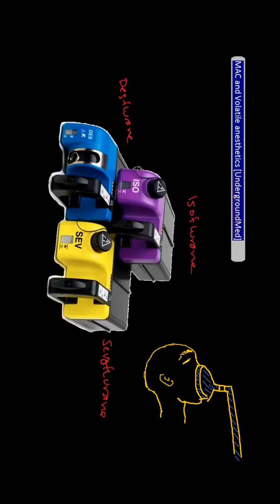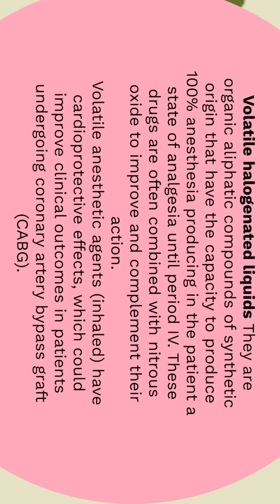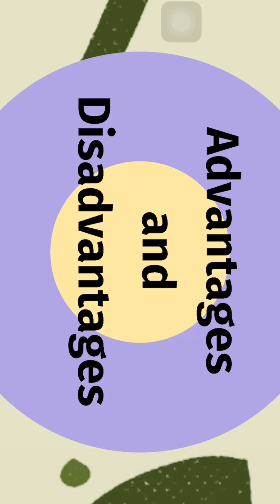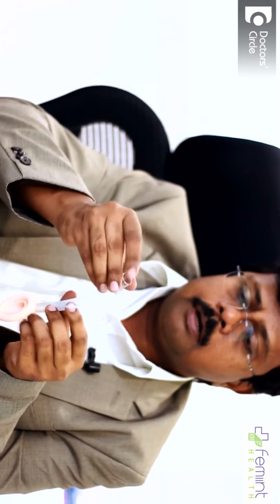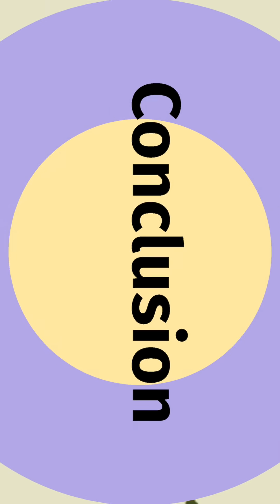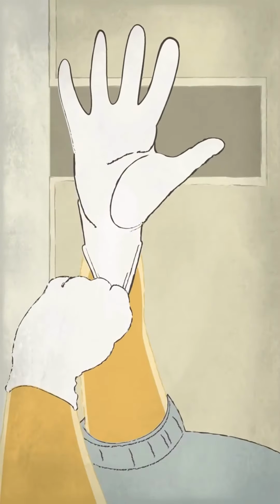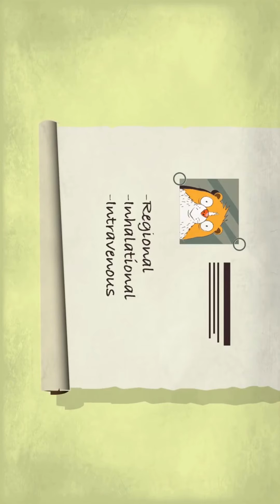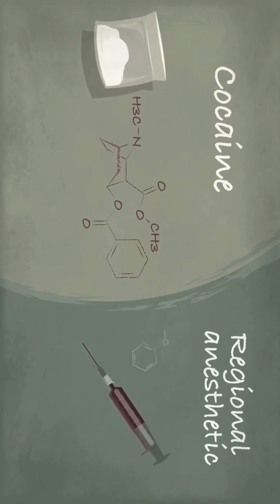Volatile anesthetics versus anesthetics total IV in cardiac surgery